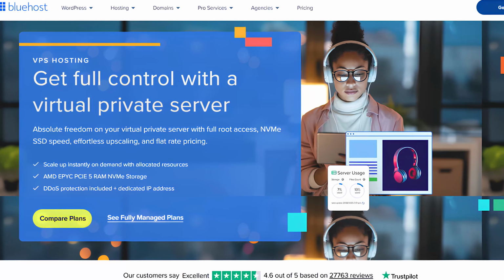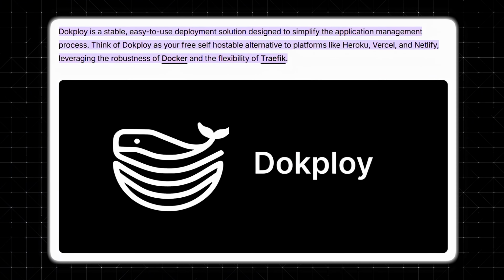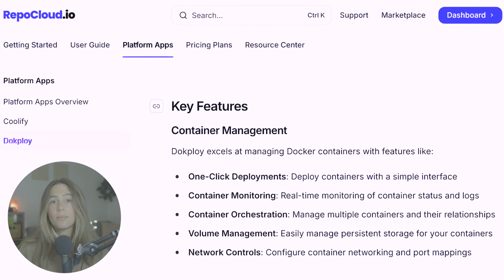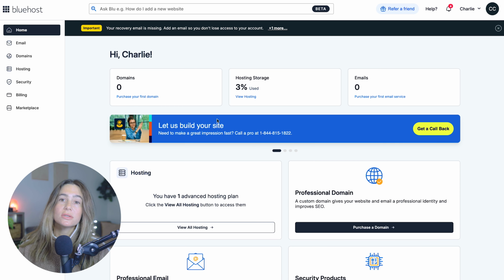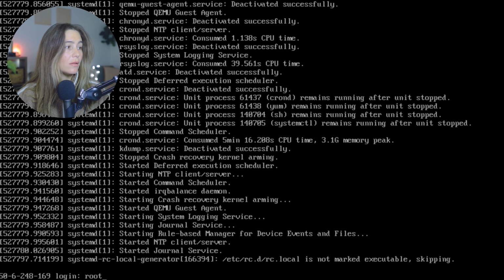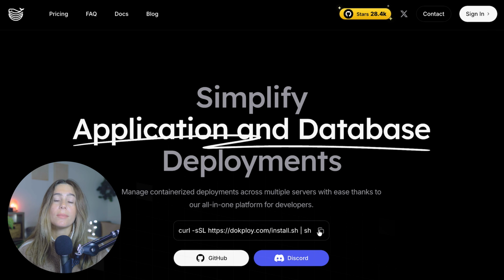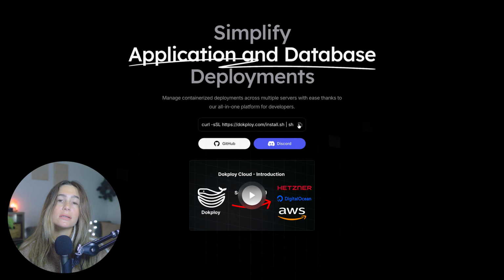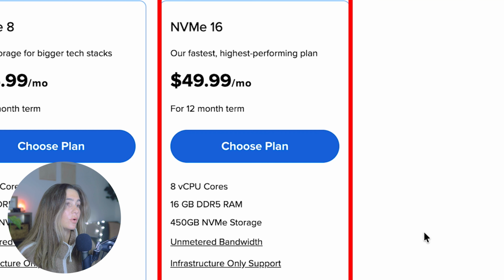Bluehost VPS Tutorial: Installing WordPress with Dokploy (No Coding Needed)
Get a Bluehost VPS for faster speed, full server control, and easy scaling as projects grow:

In this video, I’ll go over how to install WordPress on a Bluehost VPS using Dokploy with no coding needed. The walkthrough shows how VPS hosting works, why it offers better speed and control, and how Dokploy simplifies deployment. You’ll see how to access the server, run a single install command, and launch WordPress through a visual dashboard. This setup replaces complex server tasks with clear steps that are easy to follow.

Our favorite website builders & tools:
🖥️ Hostinger (Host and build 100 different websites for under $3 per month):

Be sure to watch this video all the way as I cover VPS access, root login basics, and installing Dokploy without manual setup. The tutorial explains how Dokploy handles Docker, databases, and SSL certificates behind the scenes. You’ll also see how WordPress runs in containers, helping keep sites stable and updates safer. These steps make it easier to manage WordPress hosting, server resources, and future site growth.

Bluehost VPS gives dedicated resources, predictable performance, and full root access for better control. The platform includes NVMe SSD storage, unmetered bandwidth, a dedicated IP, and built-in DDoS protection. When paired with Dokploy, Bluehost VPS becomes a clean way to deploy WordPress without editing server files or writing scripts. This approach shows how Bluehost VPS hosting supports scalable WordPress sites with a simple and modern workflow.

– Ashley

Timeline:
 0:00 - Introduction
 0:31 - What Bluehost VPS and Dokploy Are
 1:51 - Key Features and Benefits
 2:43 - WordPress Install Tutorial Step by Step
 6:14 - Pros and Cons of Using a VPS with Dokploy
 7:29 - Pricing Overview and Costs to Expect
 8:26 - Who This Setup Is Best For
 8:59 - Conclusion